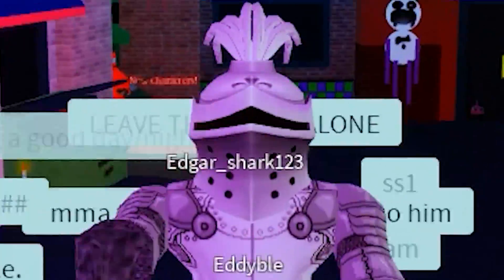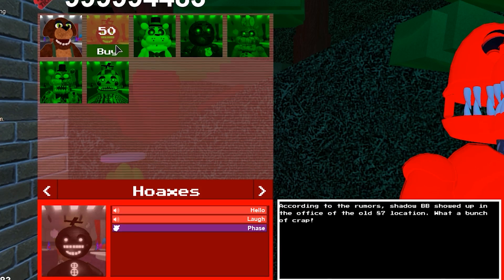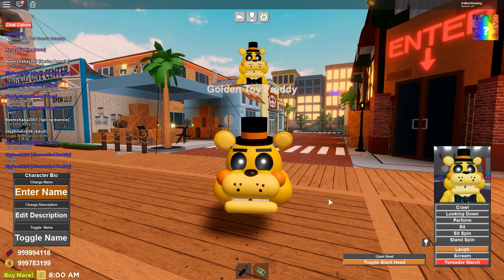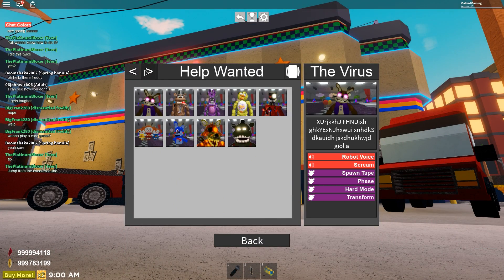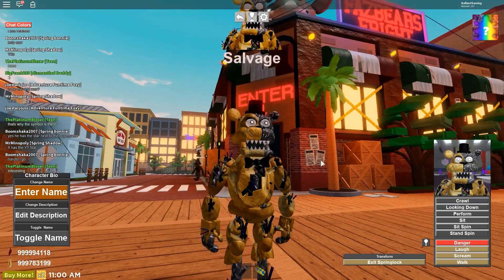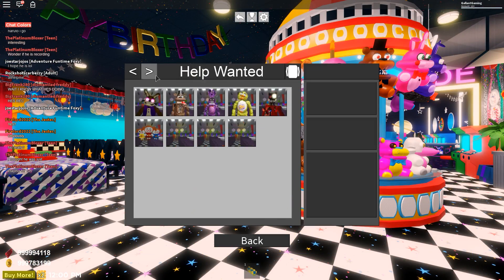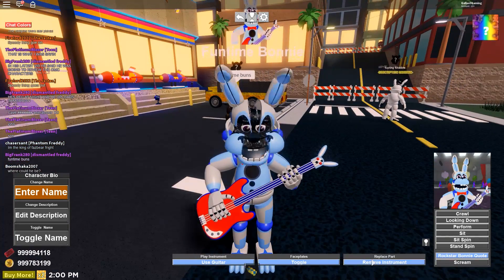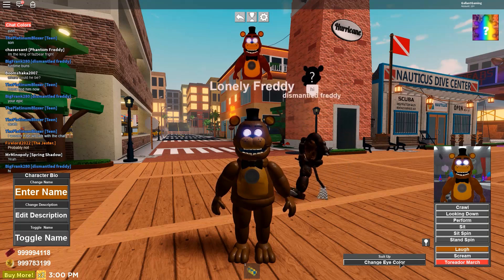Becoming ALL NEW Animatronics in Roblox The Pizzeria Roleplay Remastered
BUY MY BRAND NEW PLUSHIE BEFORE IT'S GONE FOREVER! Becoming ALL NEW Animatronics in Roblox The Pizzeria Roleplay Remastered